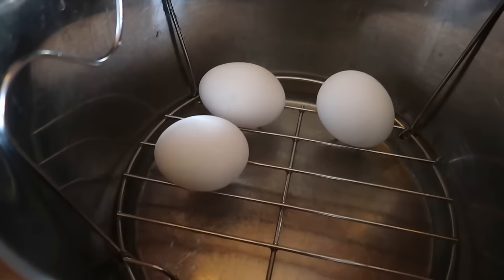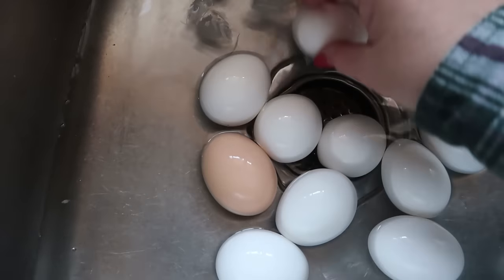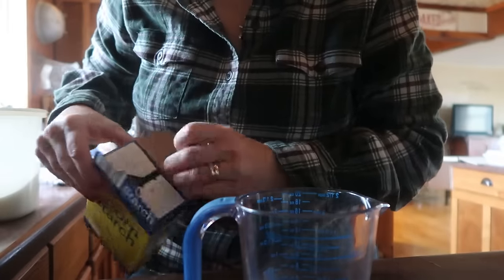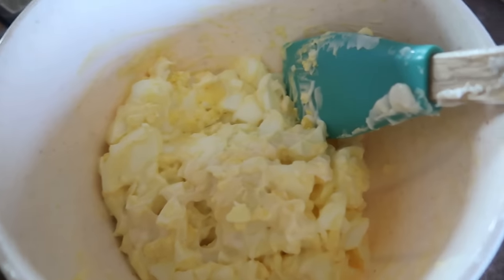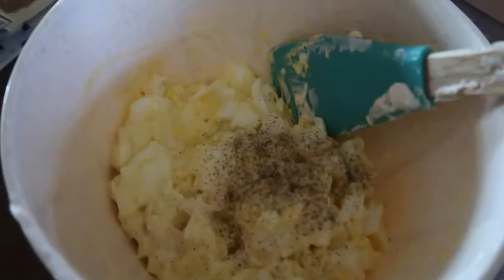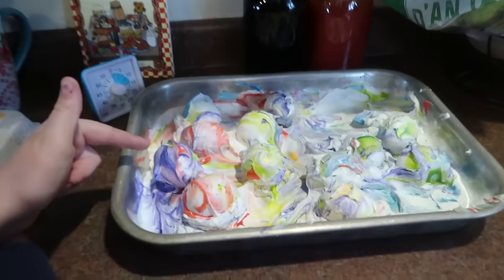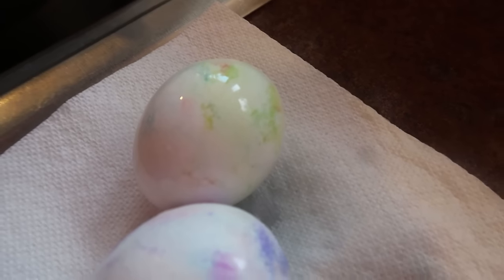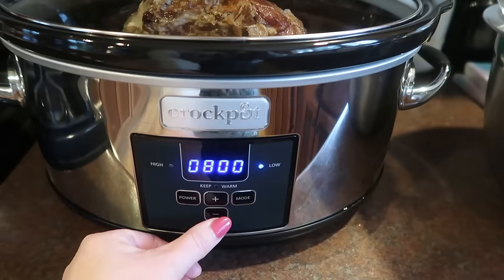Meals of the Week Including Easter Weekend | Cooking From My Pantry & Freezers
If you haven't checked out Freezer Fit you'll want to and sign up for their free freezer meal prep class where you'll learn how to prep 10 freezer meals in under 30 minutes.

Blueberry Pie Filling
Combine 1 cup blueberries with 3/4 c. sugar.  Simmer on low until sugar is dissolved.  Combine 3 Tbsp. water with 3 Tbsp. cornstarch until smooth.  Stir into blueberry mixture.  Cook over medium heat, stirring often, until boiling and thickened.  Pour blueberry mixture into large bowl. Allow to cool until warm.  Stir in 2 T. butter, 1/2 tsp. cinnamon, and 1/4 tsp. nutmeg (optional).  Then stir in remaining 3 cups blueberries.  Use immediately or store in refrigerator for up to one week.  Also may be frozen in quart containers.

My cookbooks are available for purchase.

Kitchen Favorites I Use
Baggie Clips
Chrome Crock-pot
Slow cooker liners
Blackstone 36"
Huge cast iron skillet
Huge Dutch Oven
Spurtle Set
Electric Pressure Cooker
Rada Super Parer
Rada Bread knife
Pyrex bowls with lids
Spring Kitchen Shears
Nordic sheet pans
Small Loaf Pans

Feel free to screen shot or copy down any of the recipes I show from my cookbooks.  If you'd rather have your own copy to peruse here are the links to make a purchase.

Amazon Kitchen Favorites